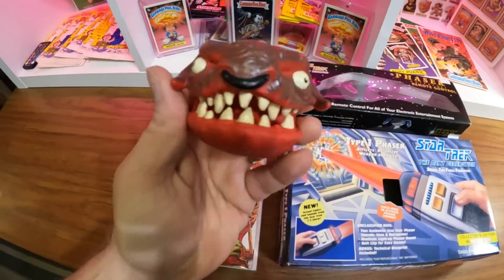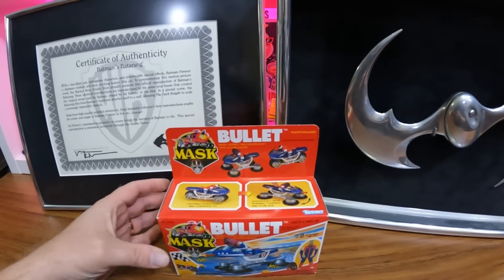RARE BATMAN PROP AT A LOCAL TOY STORE!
Episode 2 of Nostalgia Business - we explore Southside Toys in Franklin, Indiana.  The owner, Adam, is a super nice guy that loves to talk and sell vintage toys, sports memorabilia and collectibles.  I found some really cool vintage pieces to invest in!

Greenfield, IN 46140